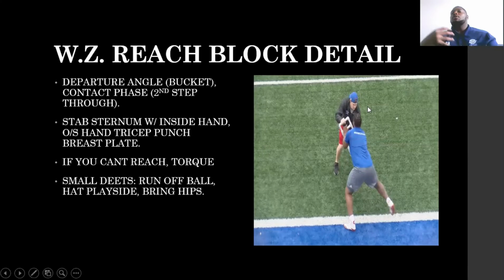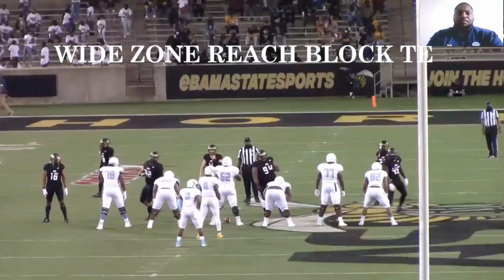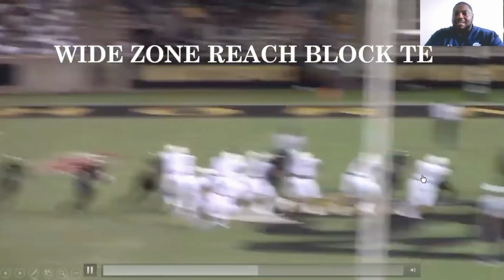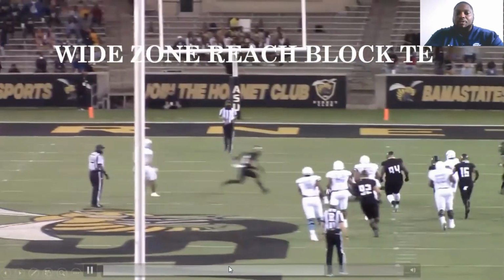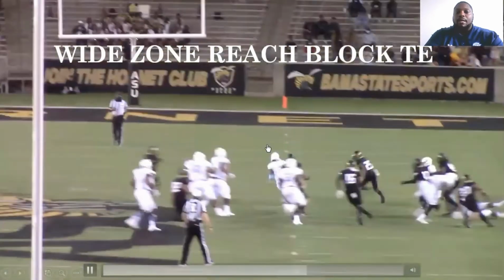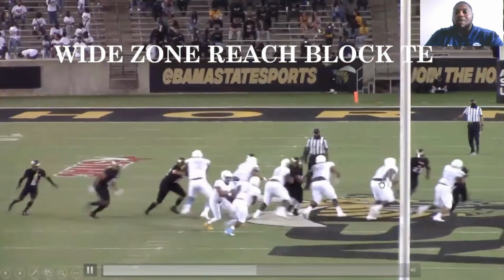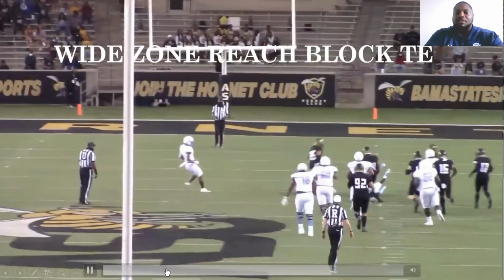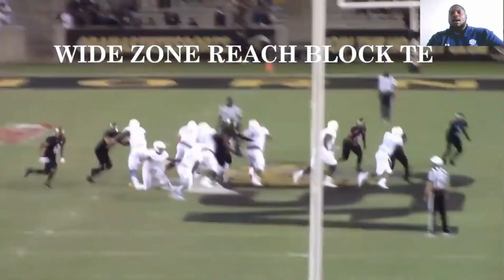TRILL OL PLAY EPISODE 10: WIDE ZONE REACH BLOCK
This week on TRILLOLPLAY⛏ We discuss the wide zone reach block and we go in detail over the technique